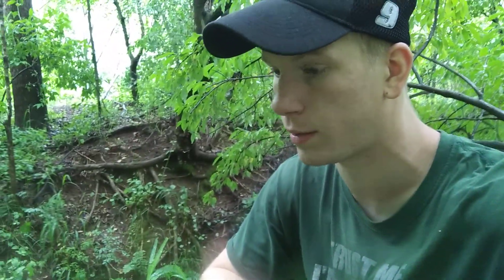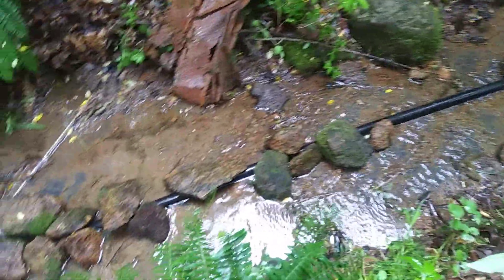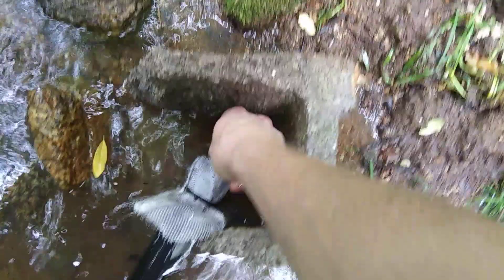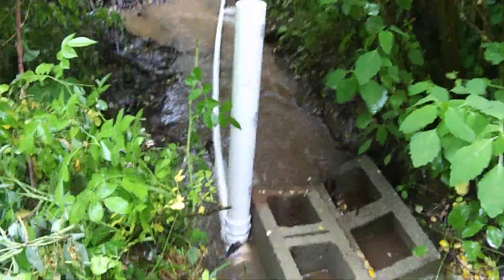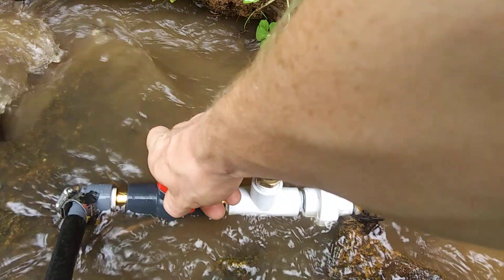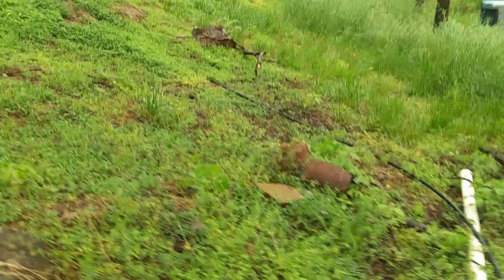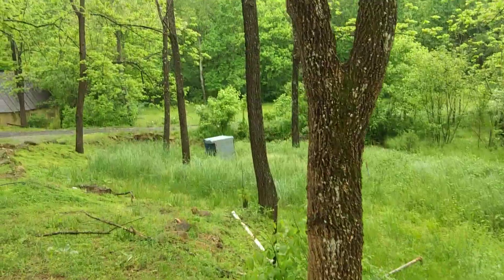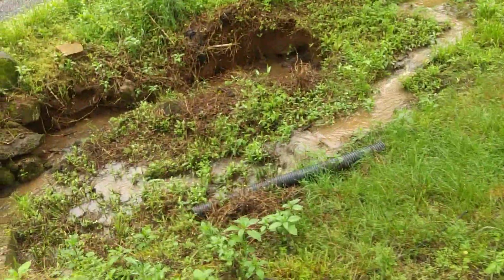Spring-fed Ram Pump, why I NEED a stand pipe! (Please Read Description)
Hello people. This is my preliminary ram pump set-up. I am still making modifications to get the best results out of my pump. This pump uses ZERO electricity, and it has the capability of pumping hundreds of gallons of fresh spring water up hill per day!